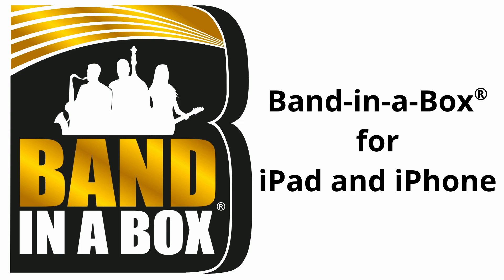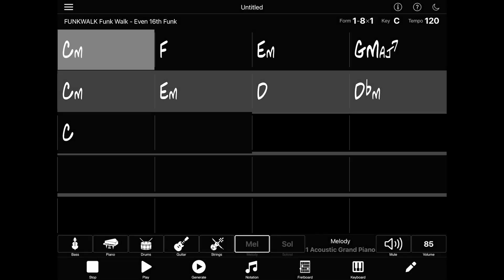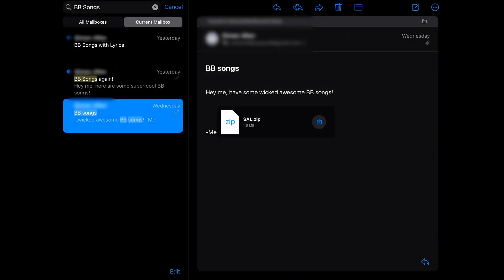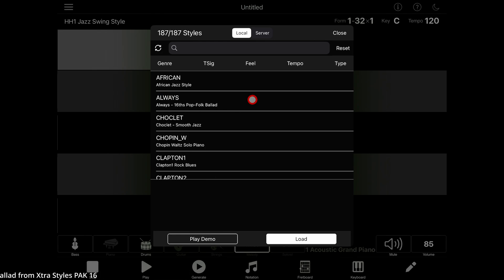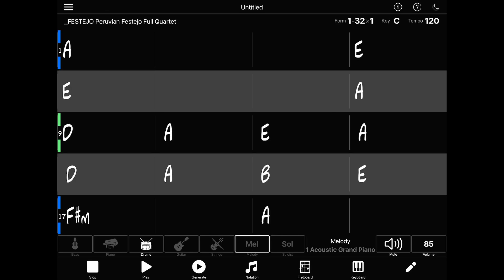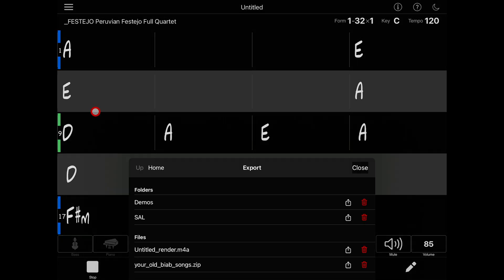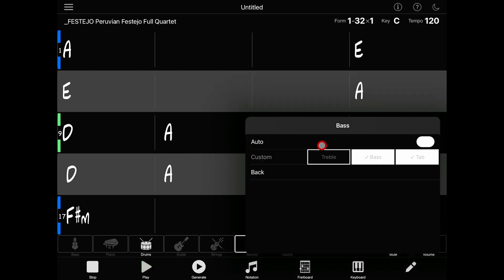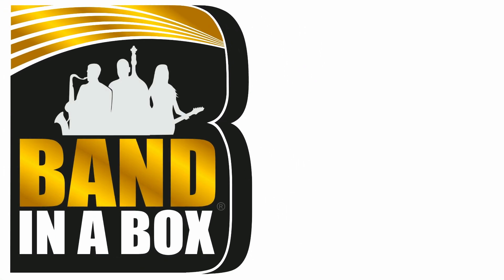The Band-in-a-Box® iOS Overview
Using the new IOS version of Band-in-a-Box®!